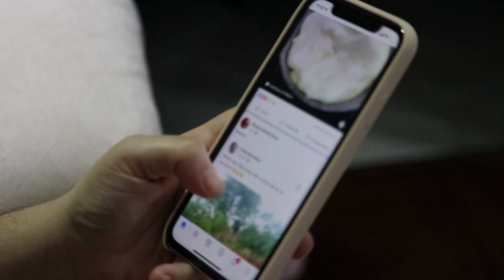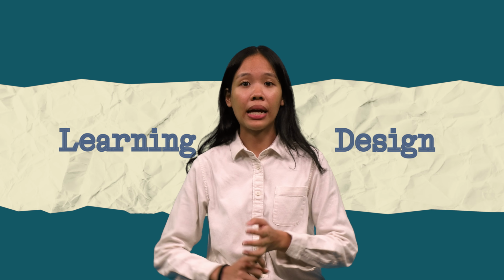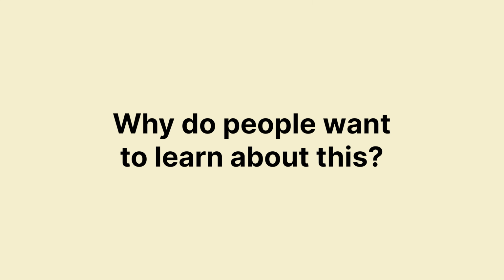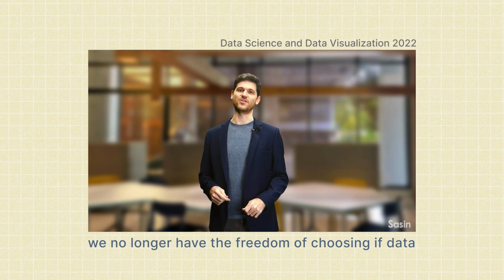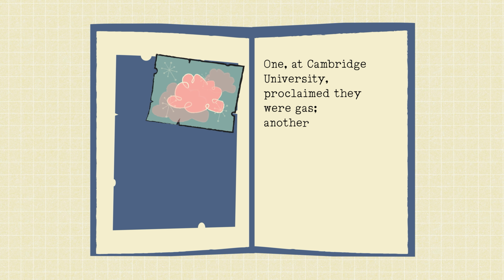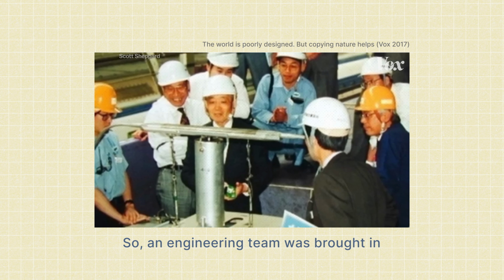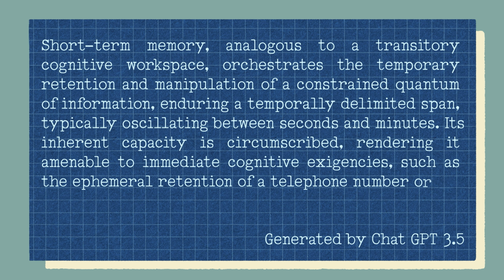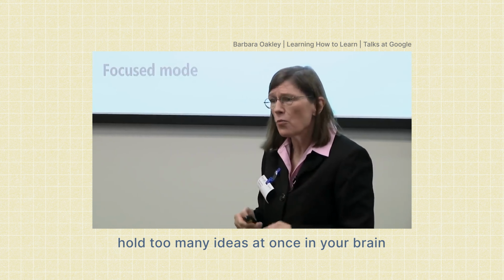What make learners pay attention?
As educators in the age of distraction, we must understand how to grab student attention. In this video, I explained why attention is important, and how educator can design lessons to grab learners attention.